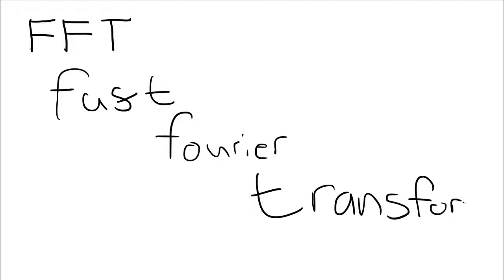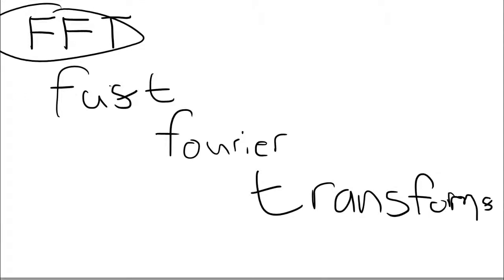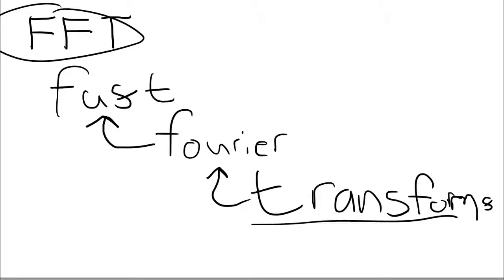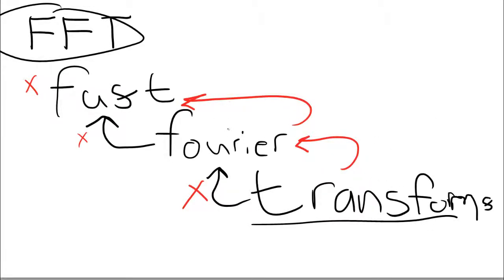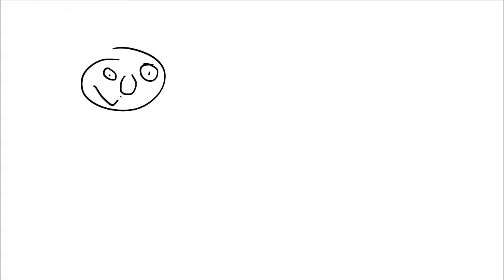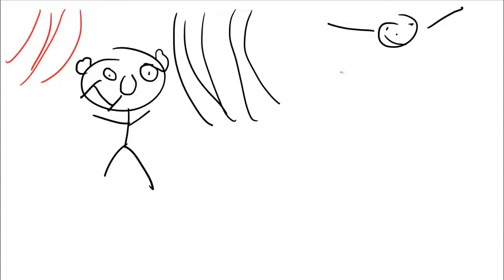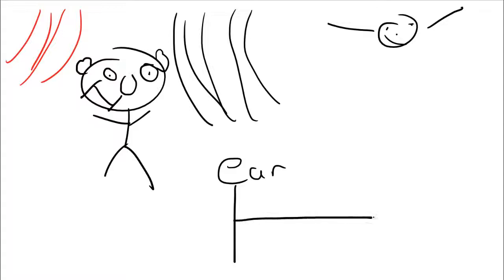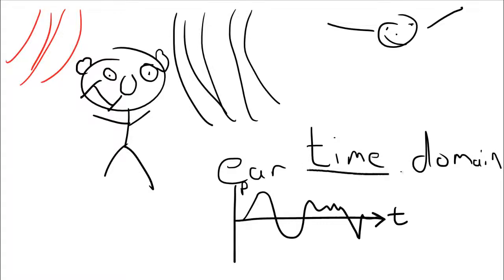Spectral Analysis for Embedded Systems - Part 1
High level overview of FFTs for embedded systems - Part 1